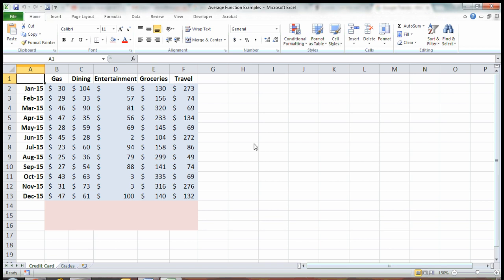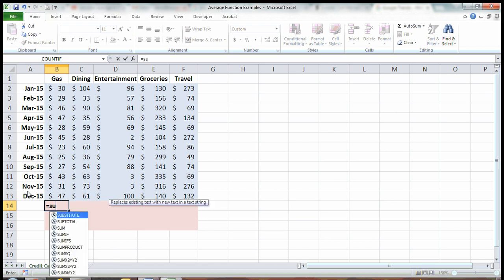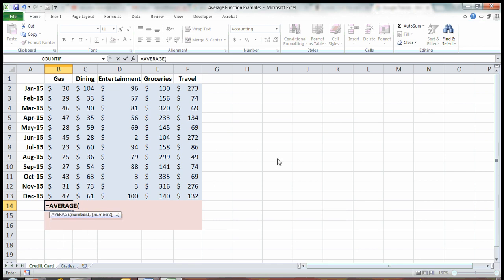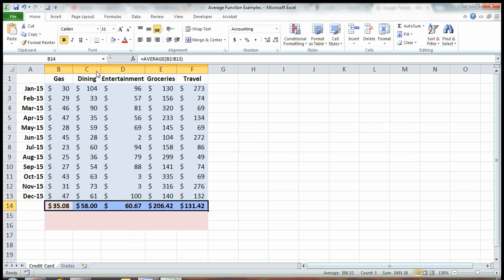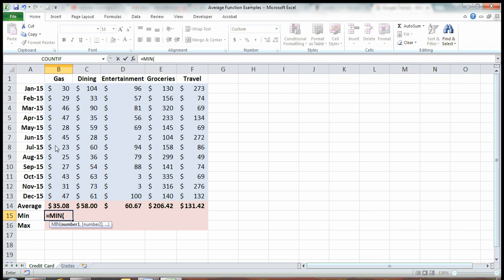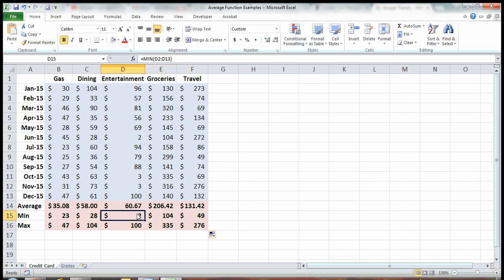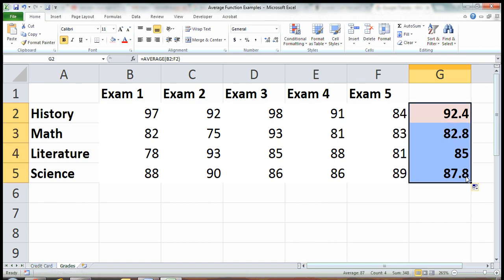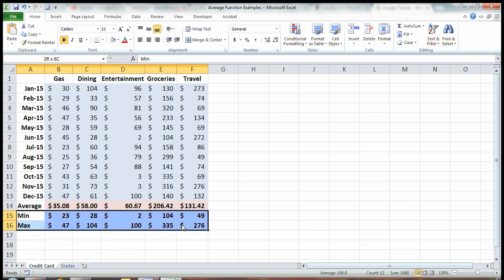Calculate Average in Excel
This video is a free beginner Excel tutorial that teaches you how to calculate average in Excel using the AVERAGE Function or by using the 'eyeball method'. This video also introduces you to the MIN and MAX functions in Excel.

This tutorial uses two examples to show you how to calculate averages using Excel's AVERAGE Function. This tutorial shows you how to apply the averages to your columns or to your rows (or neither- just quickly eyeballing the average without typing in any formula!).

The examples are everyday examples of this you might want to take an average of. For example, in an average month, how much did I spend on gas on my credit card? In an average month, how much did I spend on dining out, travel, or entertainment with my credit card?
The MIN and MAX introduction also helps you identify what were your lowest and highest spending months for a category on your credit card.

Another everyday example in this tutorial is calculating your grade for a class. When I average my exam scores, what does my final grade come out to for each one of my classes?

Enjoy this video and Subscribe to ExcelFundamentals to stay up-to-date with the latest ExcelFundamentals tutorials. for more detailed lessons and explanations on all of the tutorials you are watching on the ExcelFundamentals YouTube channel.